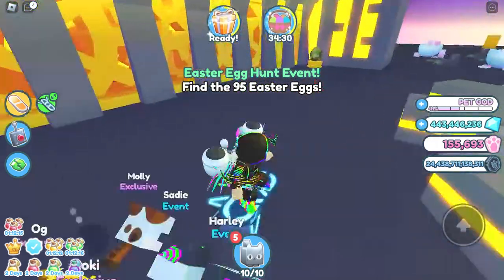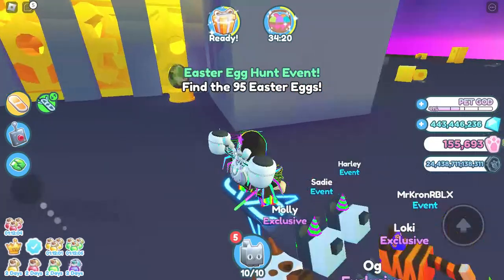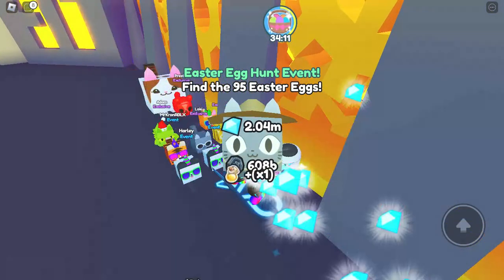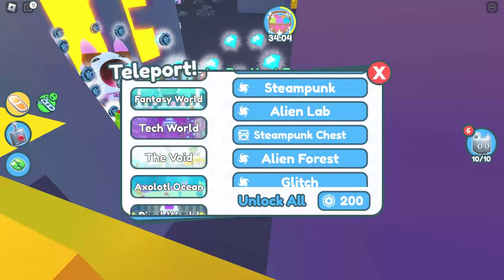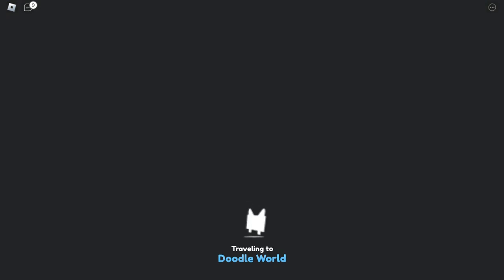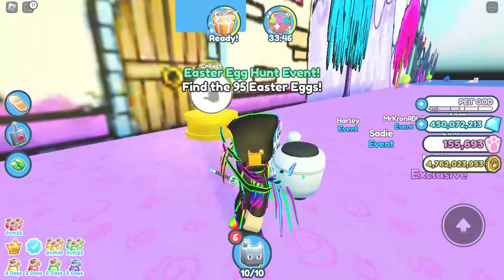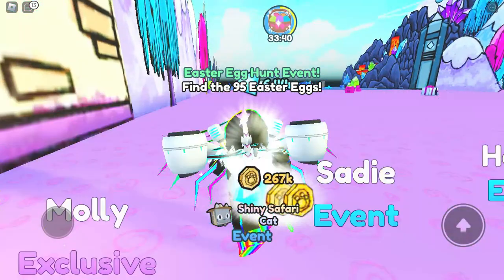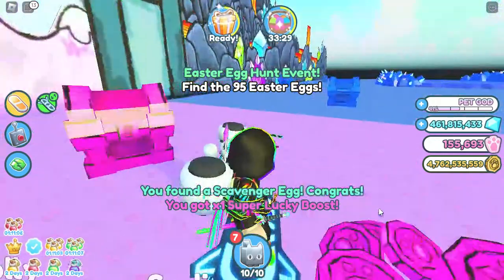All the Scavenger Egg Hunt Eggs